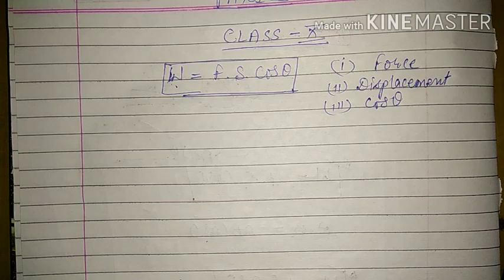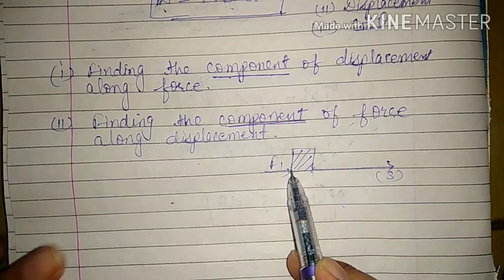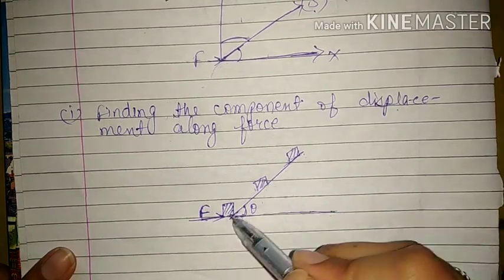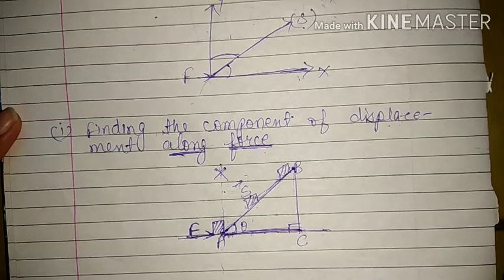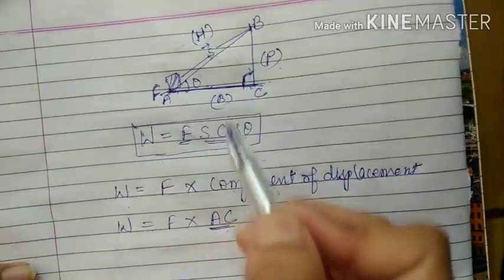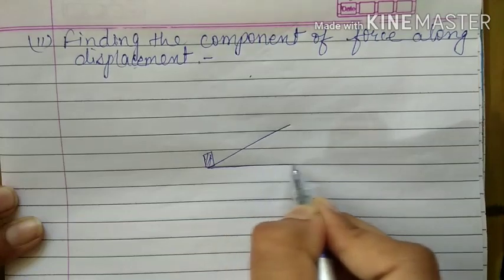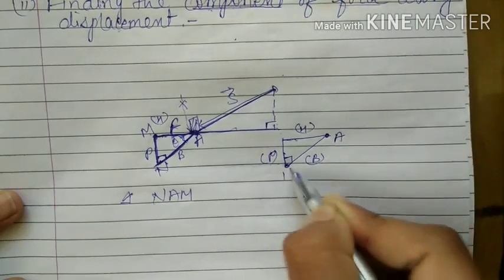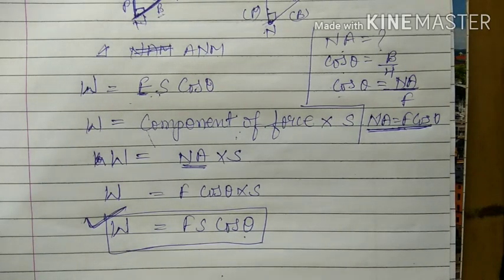Physics 10th ch 02 lec 02, work, energy & power